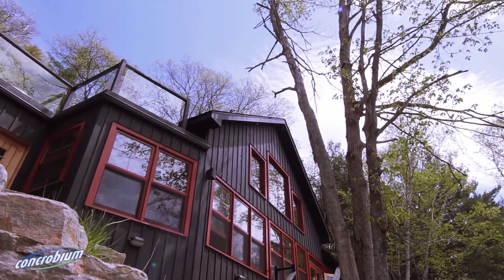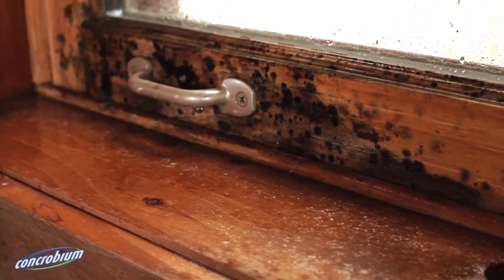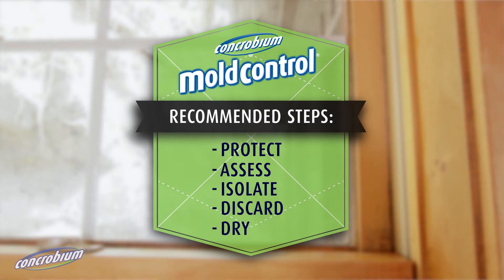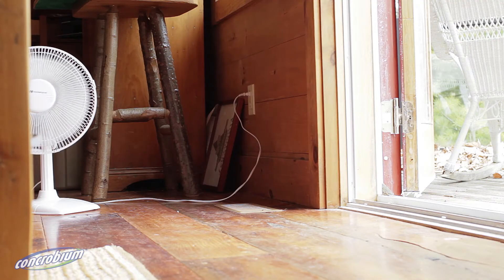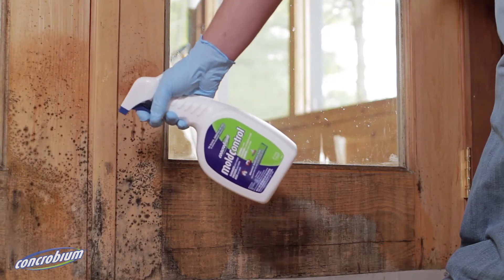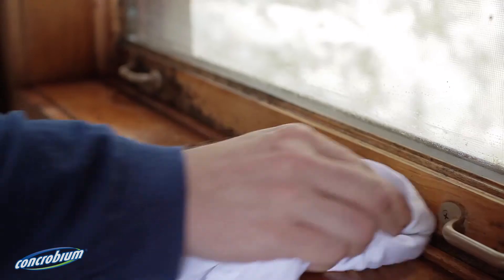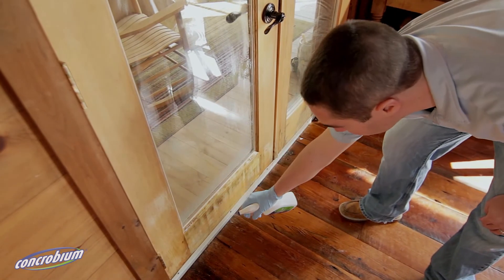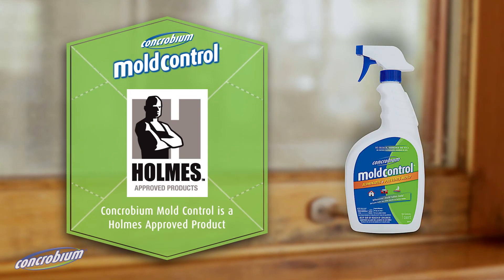Indoor Mold Fighting Video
A handy step-by-step guide on how to apply Concrobium Mold Control. Use our patented liquid technology to crush mold indoors and prevent it from returning.